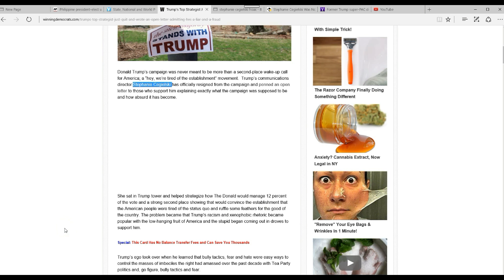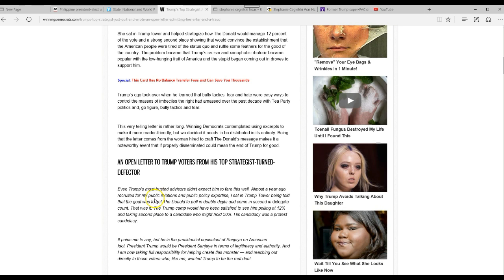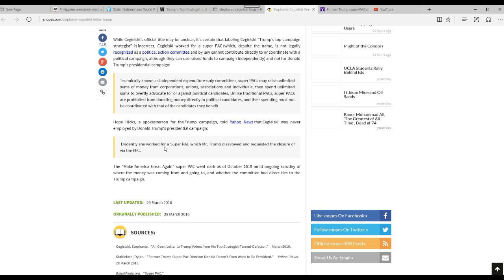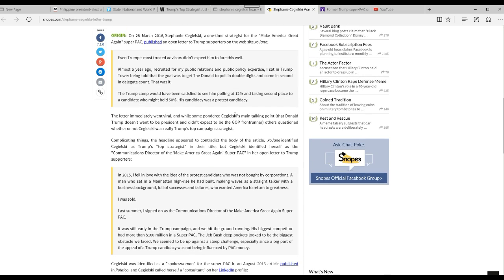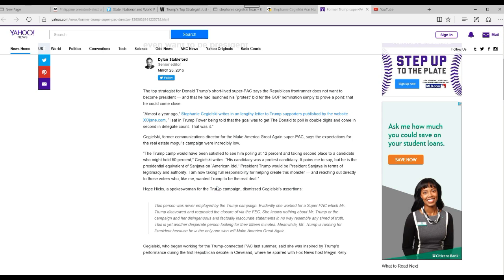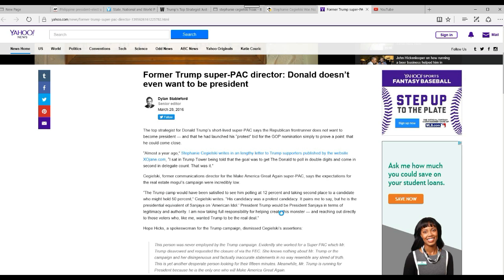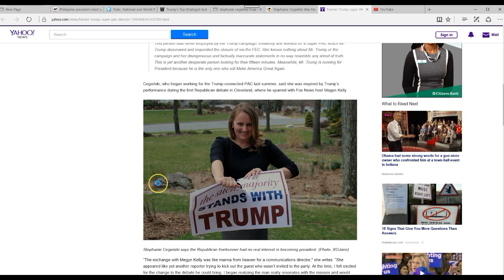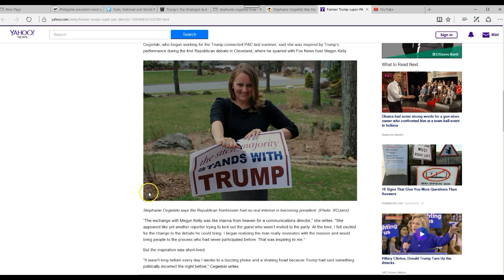Leftists claim that main Trump campaign strategist quit, but it is a lie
The newest thing the liberals are saying is that Stephanie Cegielski, who was involved with the now defunct "Make America Great Again" super PAC, was a major campaign strategist who quit the Trump campaign. The truth is that she never even met Trump and never was anyone important.